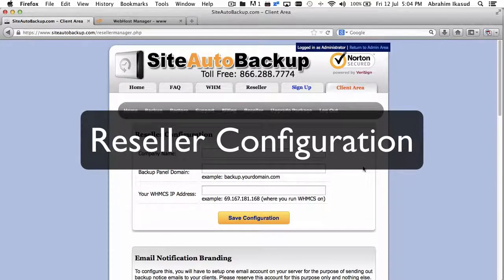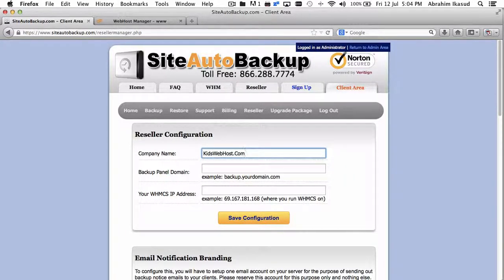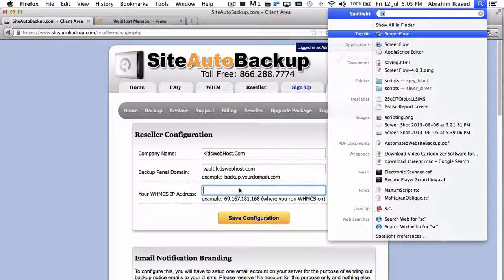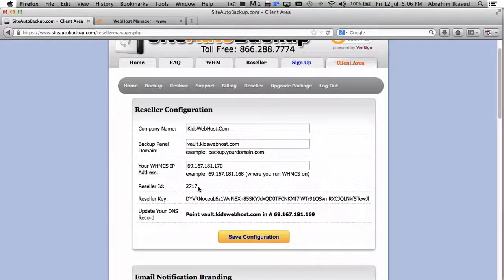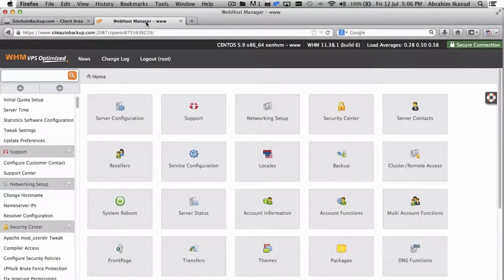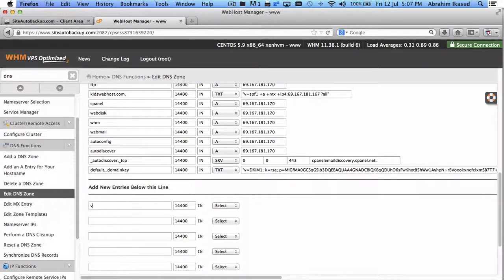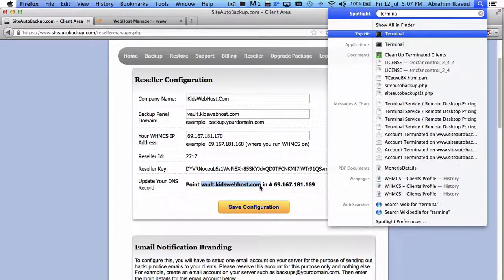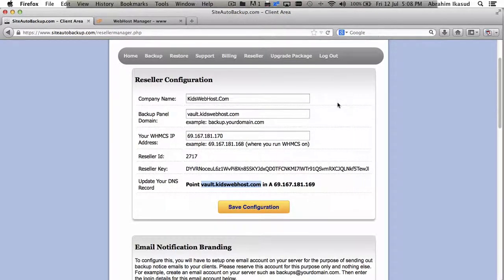SiteAutoBackup - Reseller Configuration - Step 1 of 4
Initial configuration of your SiteAutoBackup Reseller Account